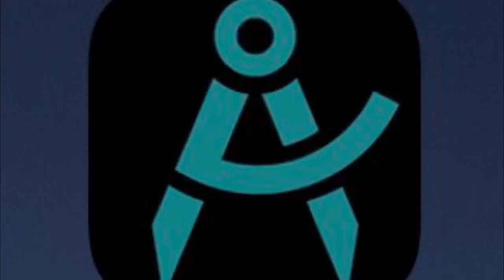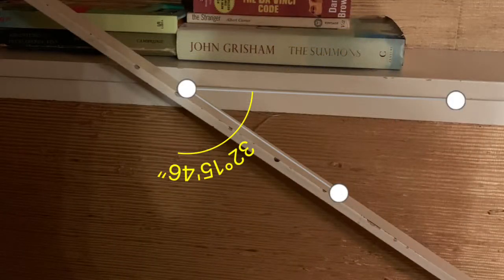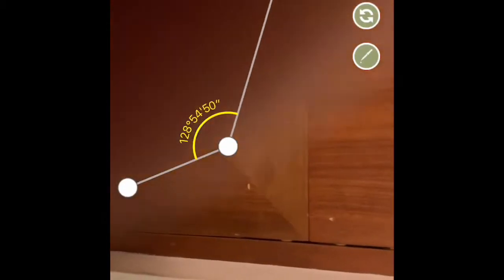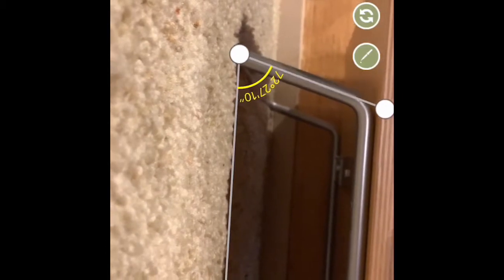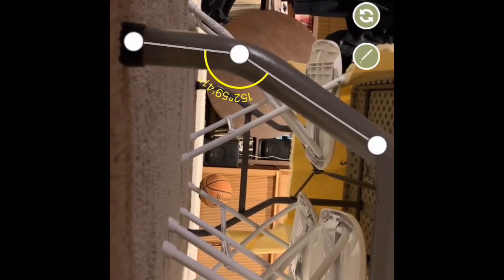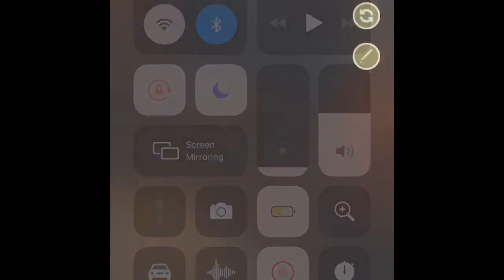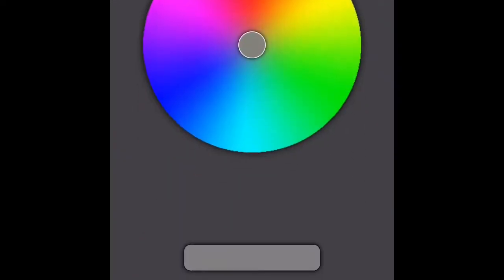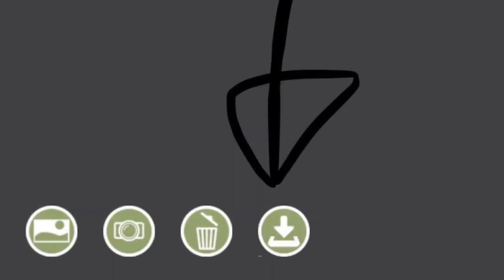Angle Measurement App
- zachary golden
- anthony rio